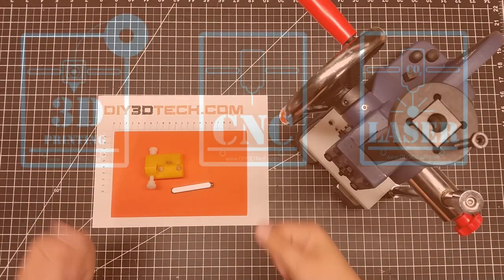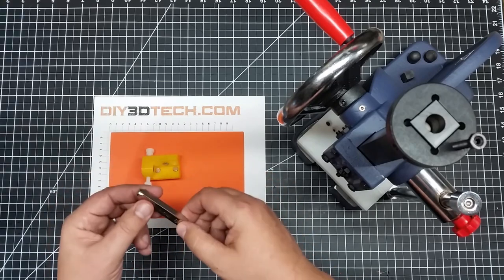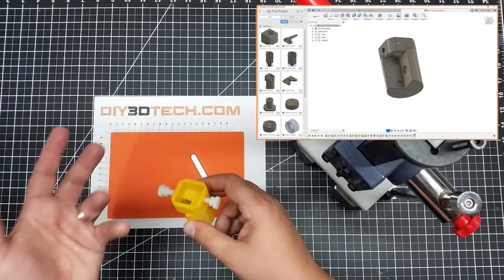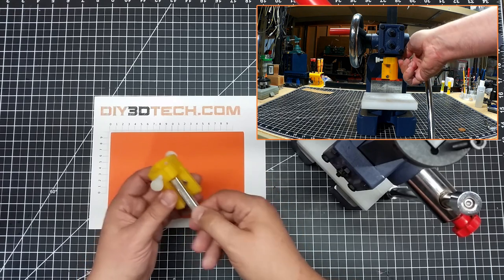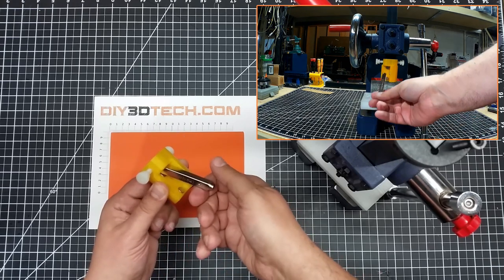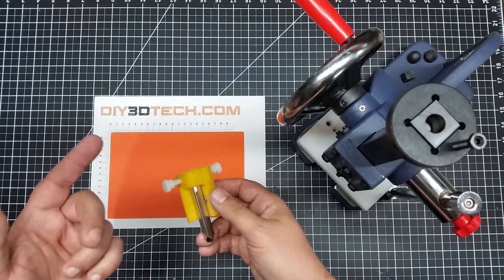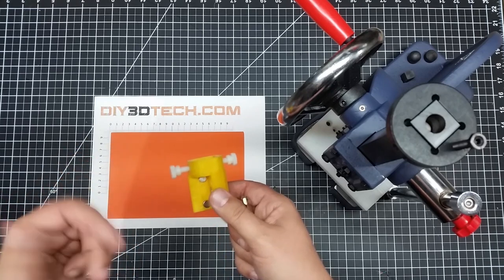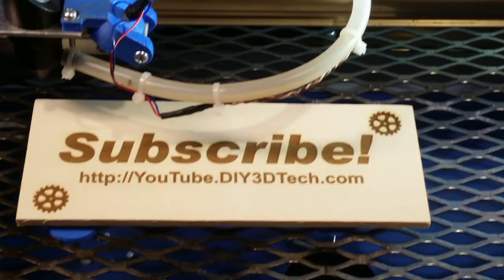Design Talk - 3D Printed Arbor Press Guide!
In this episode, we will be looking at 3D printable arbor press guide with magnet hold downs!  As I purchased a Palmgren 1 Ton Pressure, Single Leverage, Manual Power Arbor Press (see more ) yet I needed a way to hold stamps in it so I designed a 3D printable stamp guide!  This uses three 8mm (dia) and 3mm (tall) neodymium magnets (see more ) into place.

I have placed the STL as well as a parametric Fusion 360 file out on Thingverse so you can easily modify this to fit your press as well as your magnets!